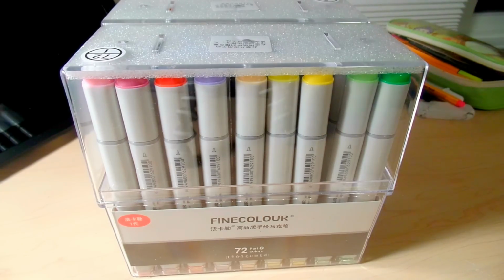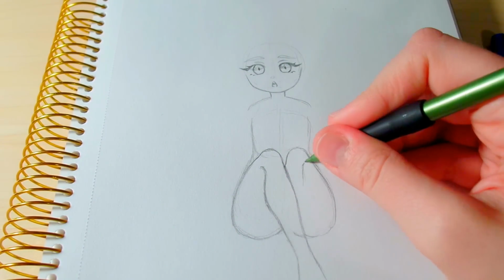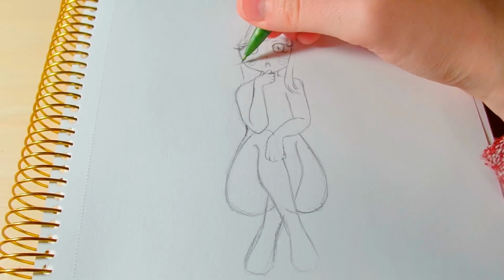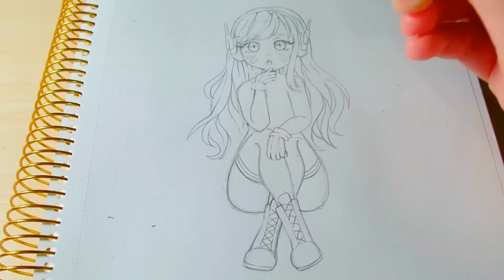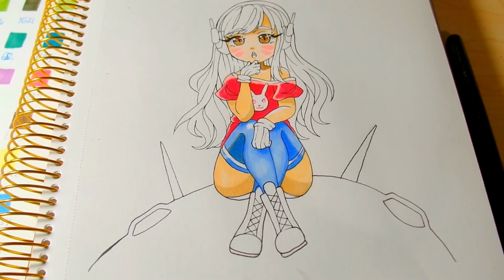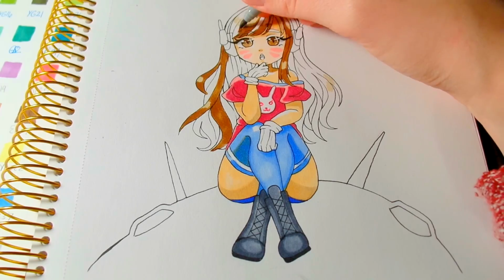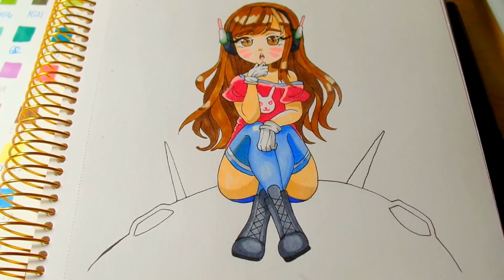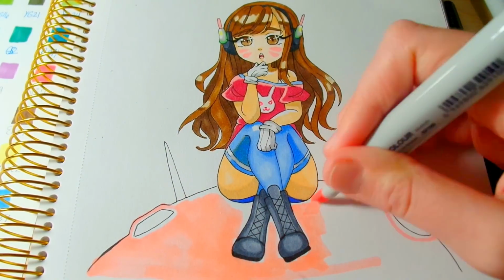☆ CHEAPER THAN COPICS || 72 Finecolour Markers! ☆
These alcohol-based markers are much cheaper than Copics, but how do they compare, and are they worth it?